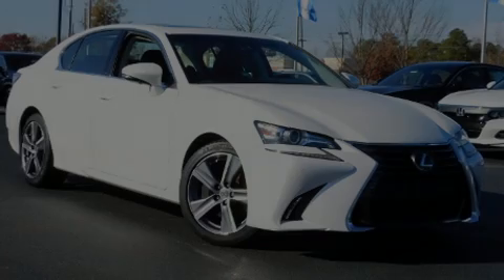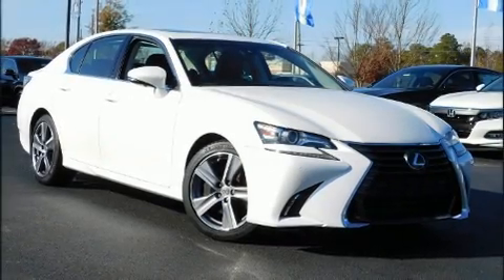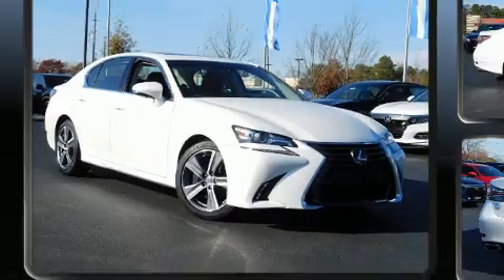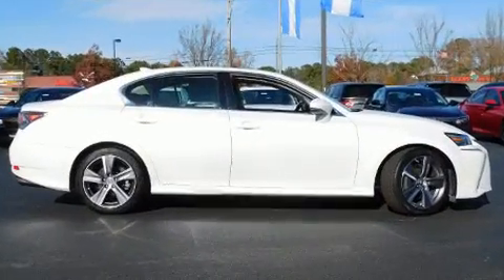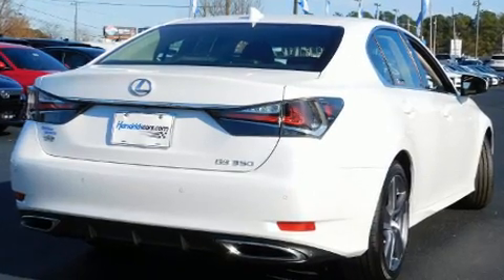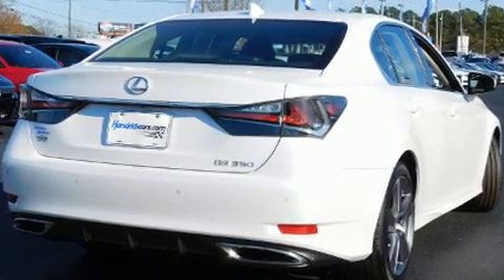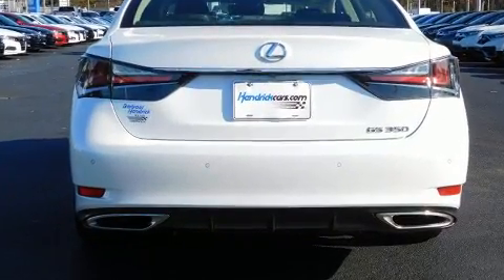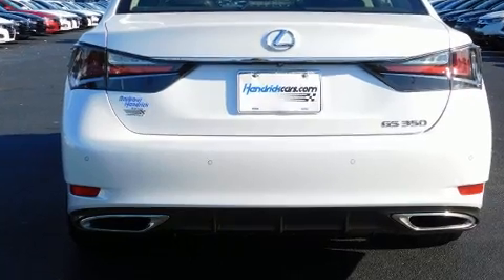2016 Lexus GS 350 4dr Sdn RWD in Greenville, NC 27834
Sensibility and practicality define the 2016 Lexus GS 350. With less than 20,000 miles on the odometer, this 4 door sedan prioritizes comfort, safety and convenience. Under the hood you'll find a 6 cylinder engine with more than 300 horsepower, and for added security, dynamic Stability Control supplements the drivetrain. Lexus prioritized handling and performance with features such as: power trunk closing assist, variably intermittent wipers, a leather steering wheel, a trip computer, automatic dimming door mirrors, heated and ventilated seats, and a blind spot monitoring system. For drivers who enjoy the natural environment, a power moon roof allows an infusion of fresh air. Lexus also prioritized safety and security with features such as: dual front impact airbags, head curtain airbags, traction control, brake assist, anti-whiplash front head restraints, a security system, an emergency communication system, and 4 wheel disc brakes with ABS. This car was designed with safety in mind, allowing you to drive with even greater assurance. A Carfax history report provides you peace of mind by detailing information related to past owners and service records. We know that you have high expectations, and we enjoy the challenge of meeting and exceeding them! Please don't hesitate to give us a call.